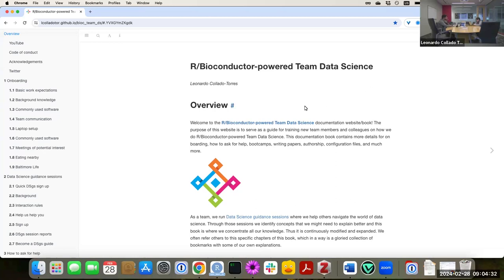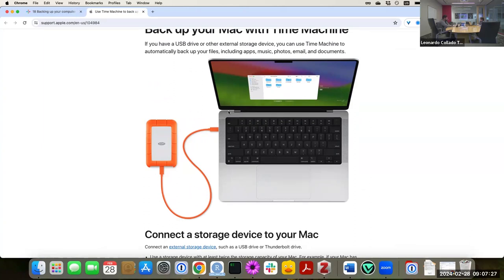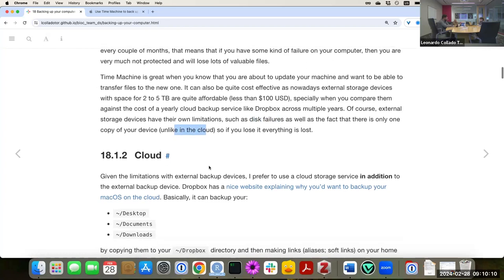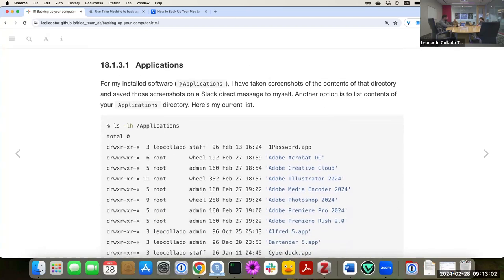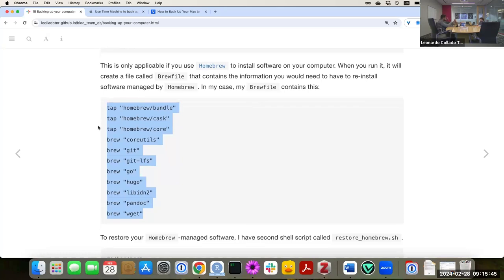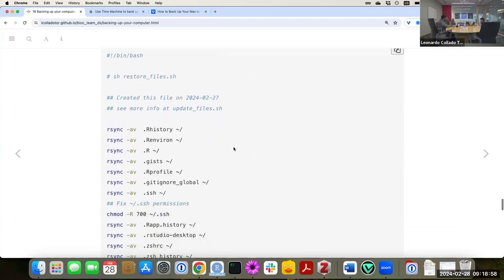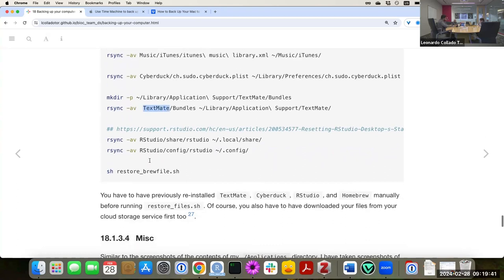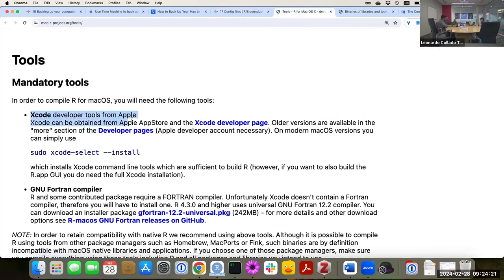[2024-02-28] Review on how to backup & install software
For more information about the materials discussed in this video, check